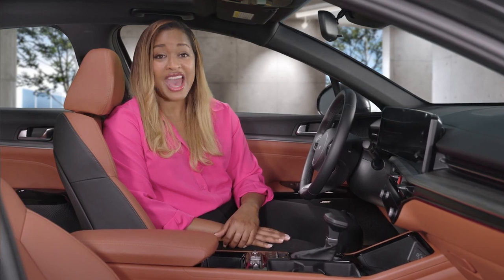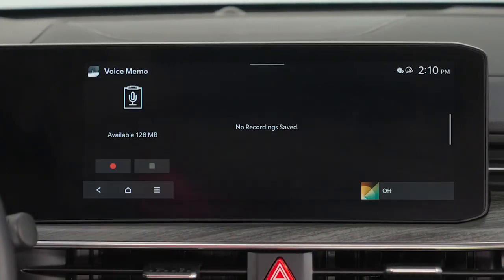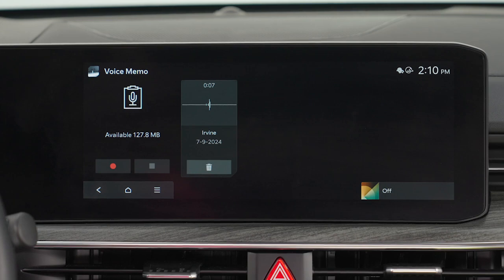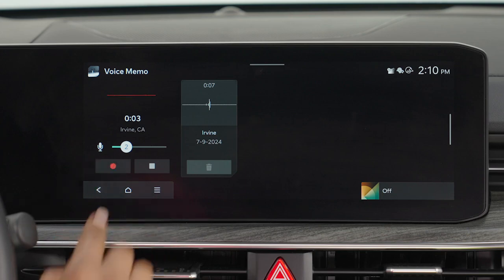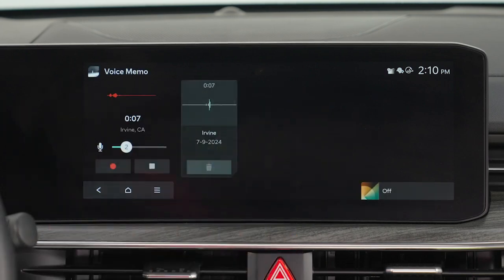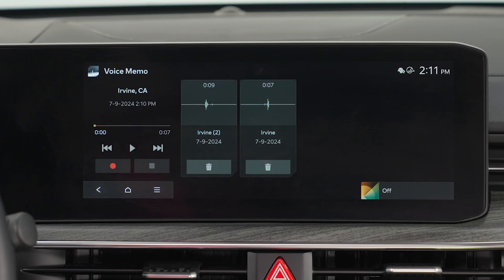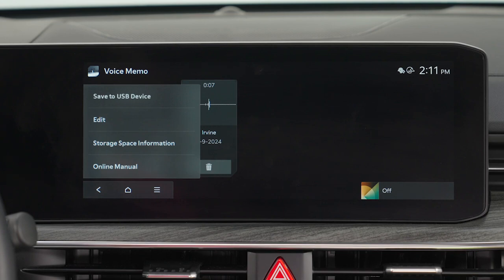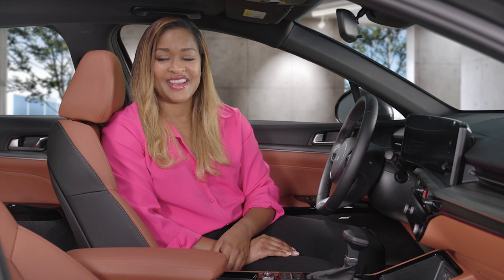Bill Walsh Kia Voice Memo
This Kia video, Voice Memo, is a tutorial on how to use the voice memo feature in select Kia vehicles. The video demonstrates how to record, save, listen to, and delete voice memos using the infotainment system. It also provides information on how to adjust the recording volume, pause and resume recordings, and save voice memos to a USB device.

VISIT US 🌎: 2900 Columbus St, Ottawa, IL 61350, United States